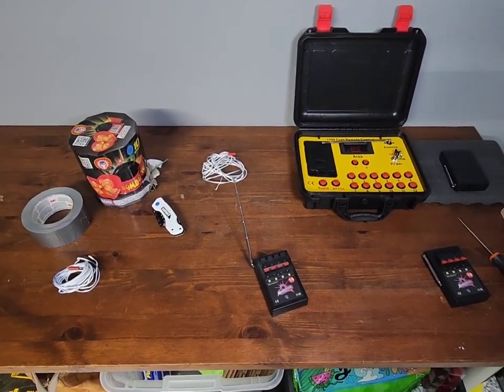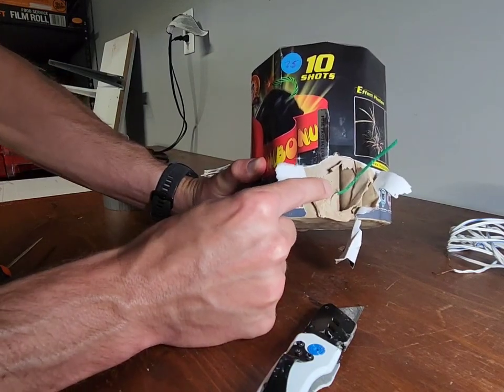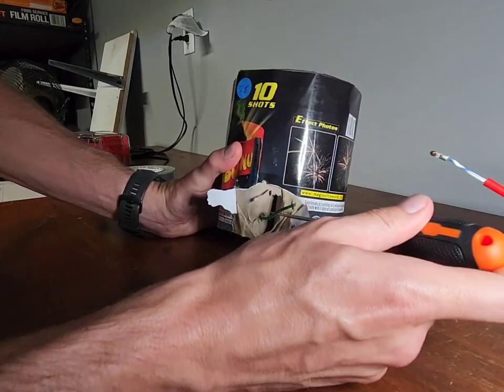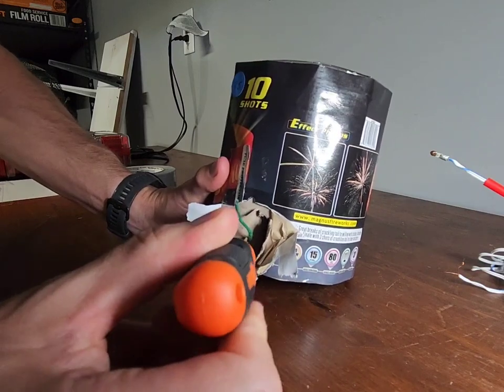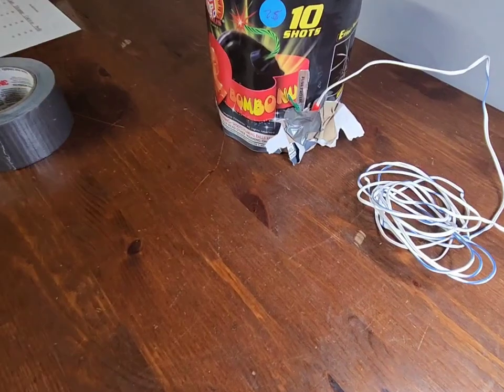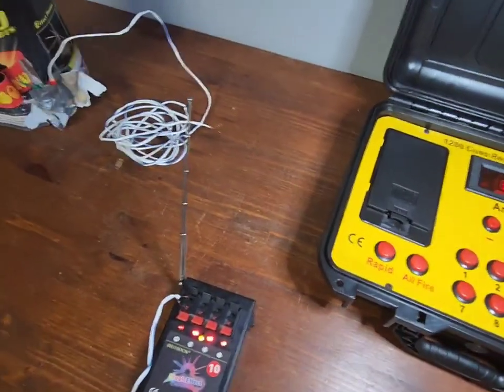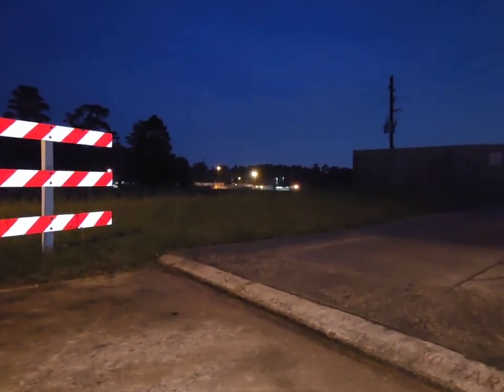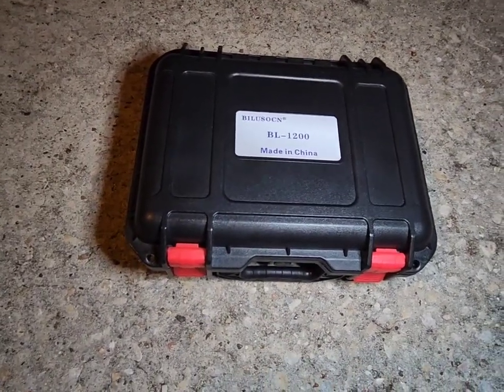How to Fire Fireworks Remotely - Bilusocn Fireworks Firing System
The Biluscon firing system allows you to fire your fireworks without lighting them. this allows you to press a button at a safe distance while still providing a spectacular fireworks show!!!